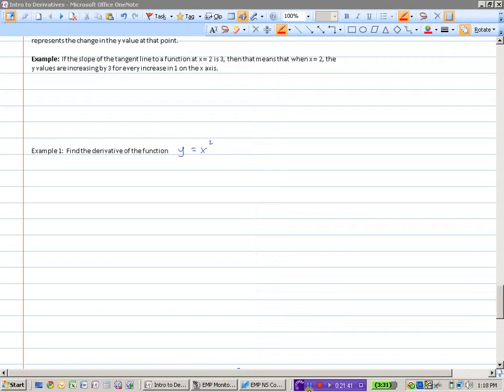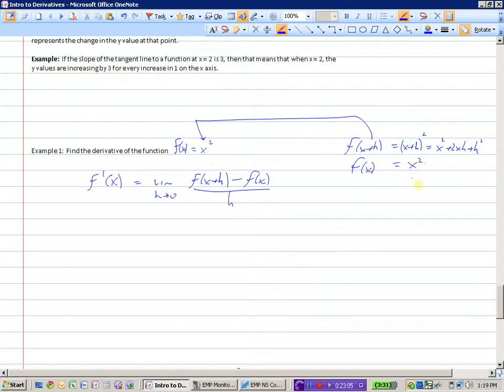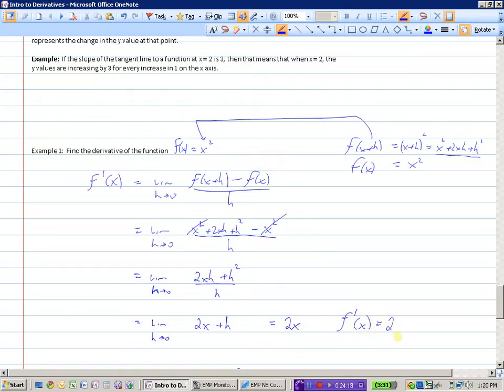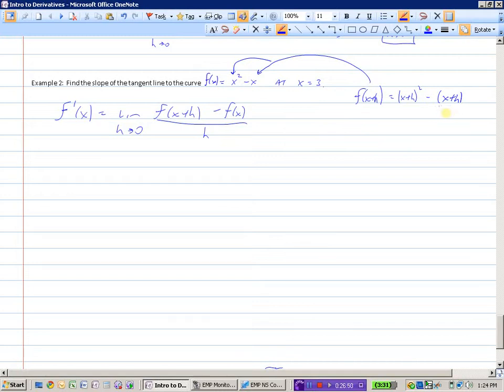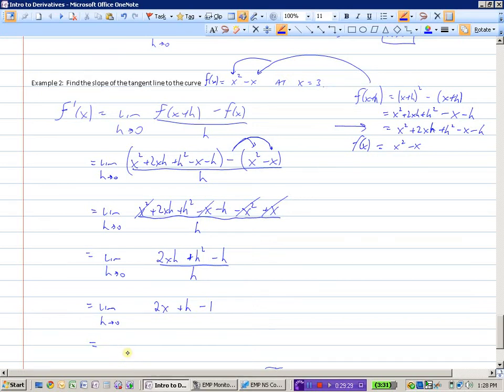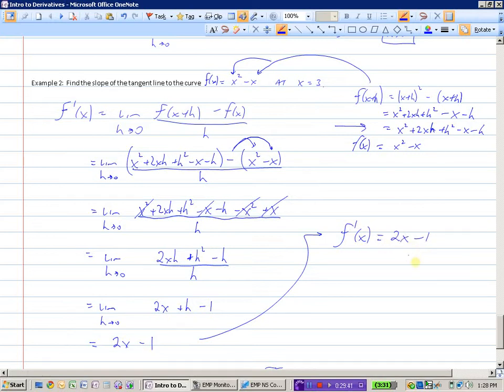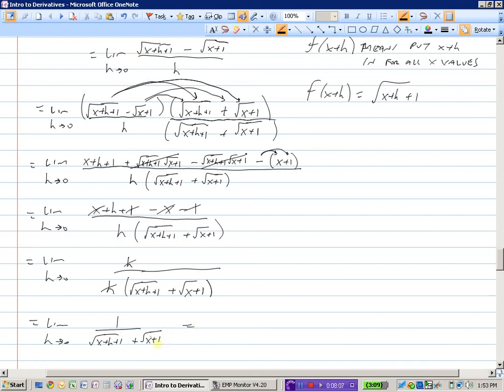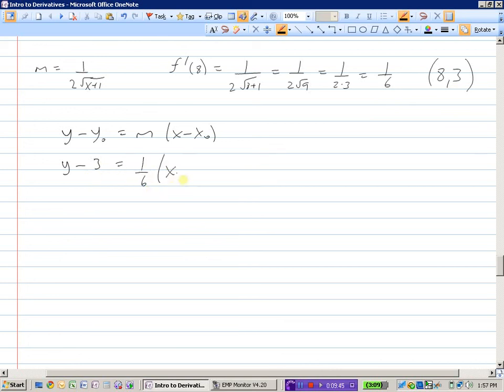Definition of the Derivative Examples